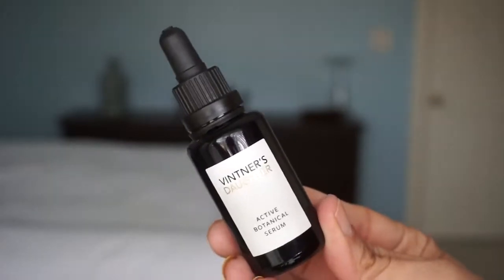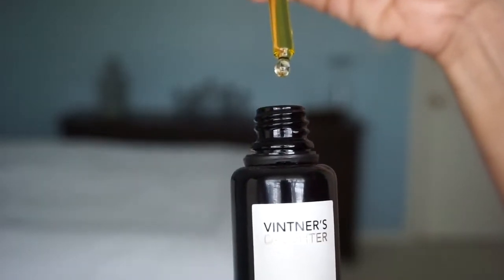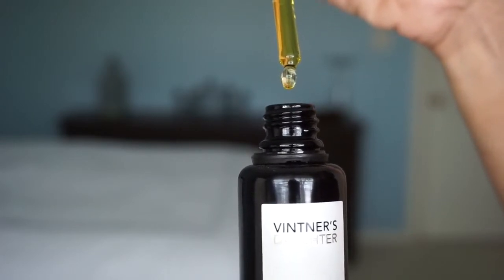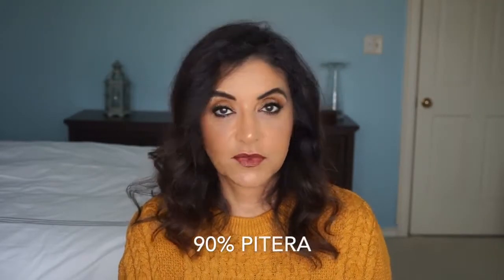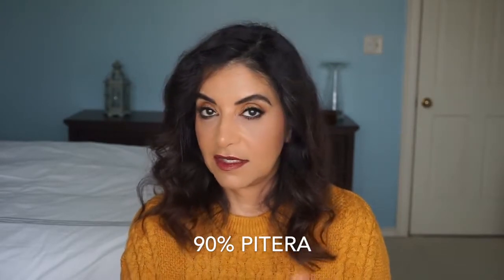Amazing Skinmedica TNS essential serum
You can buy SkinMedica TNS Essential Serum 28.4 g / 1 oz AUTHENTIC New with most cheapest ebay price

You can buy SkinMedica TNS Essential Serum 28.4 g / 1 oz AUTHENTIC New with most cheapest Amazon price